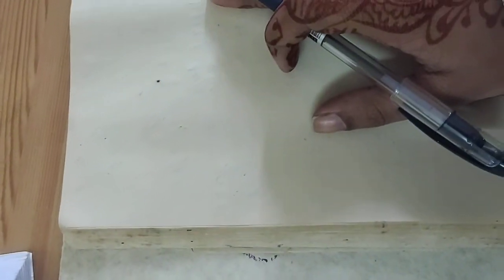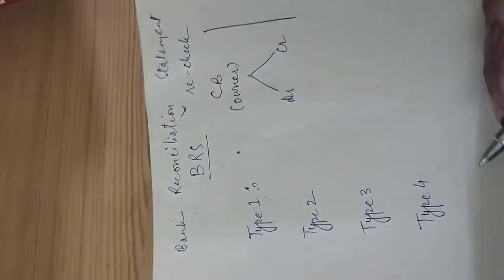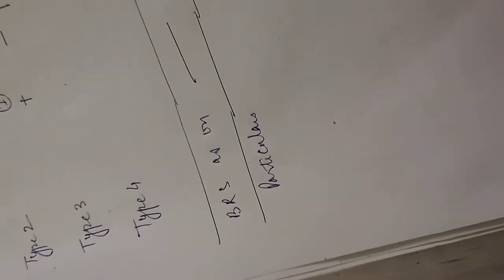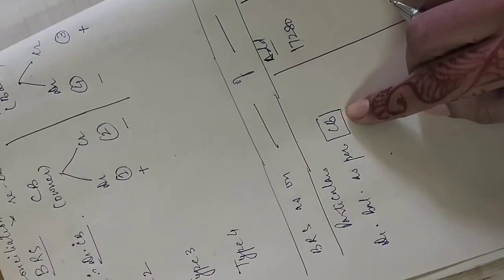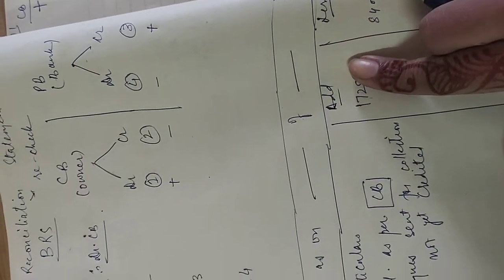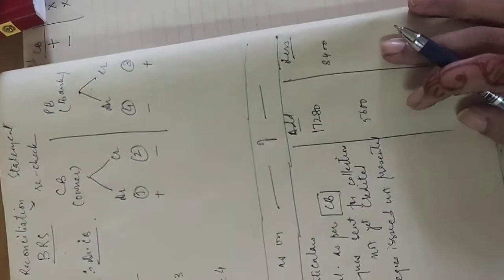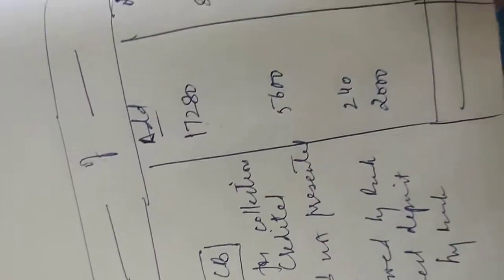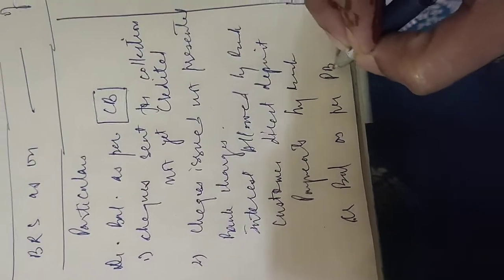Class XI. BRS. Part 1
Debit Balance as per Cash Book